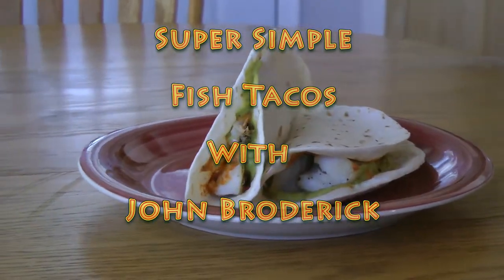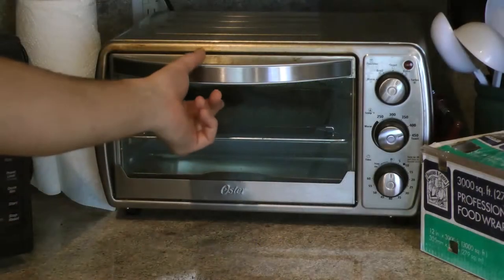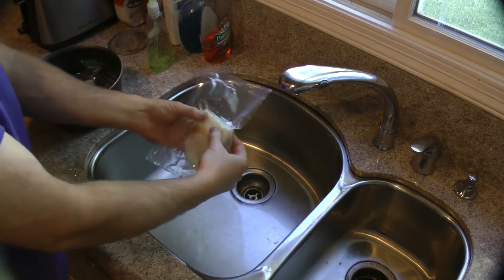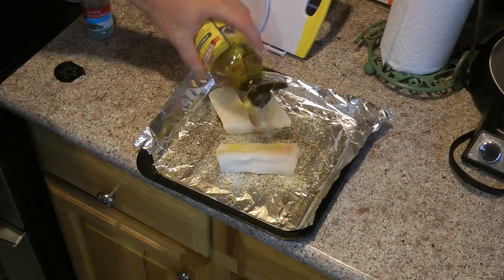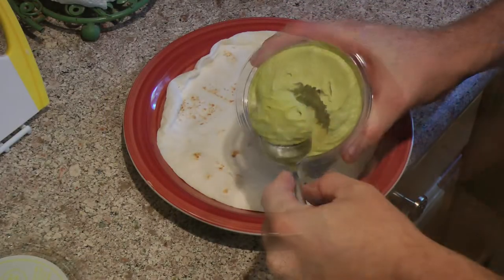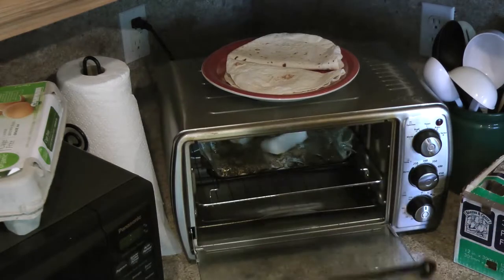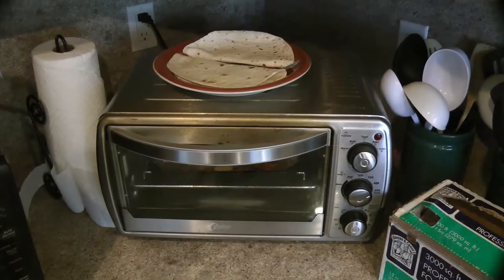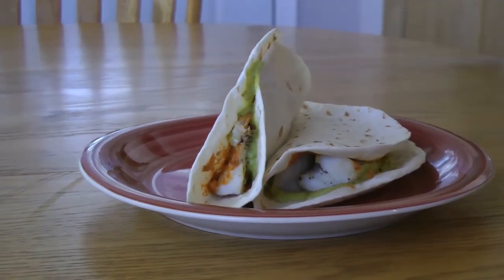Super Simple Fish Tacos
Super Simple Fish Tacos using frozen Cod Fillets.